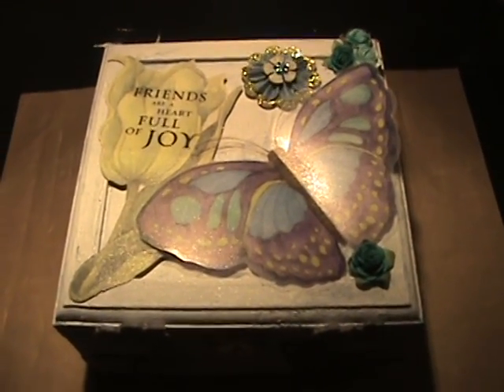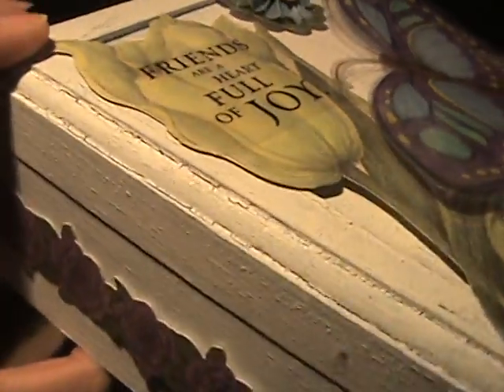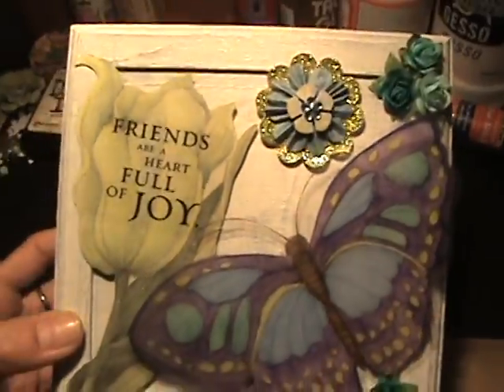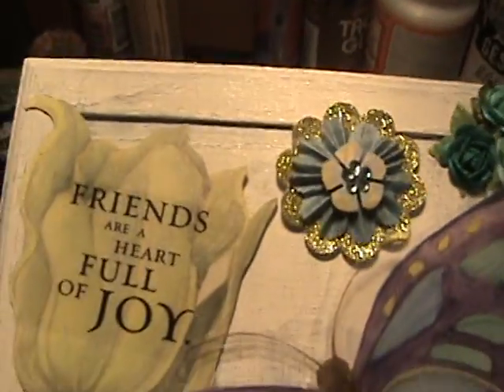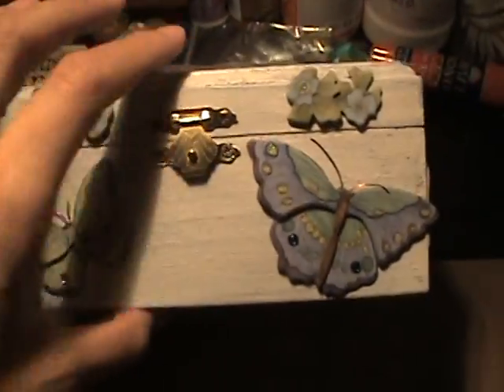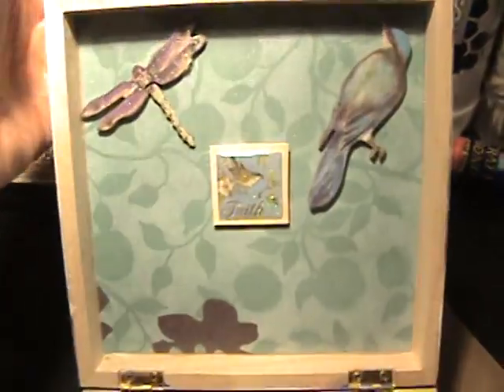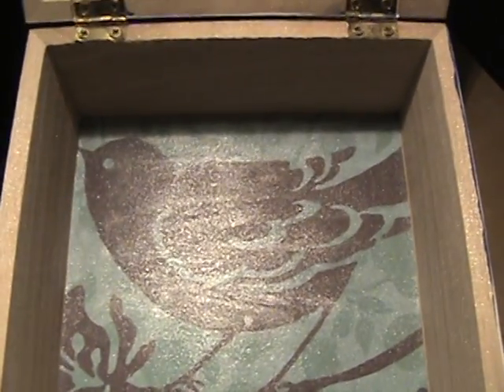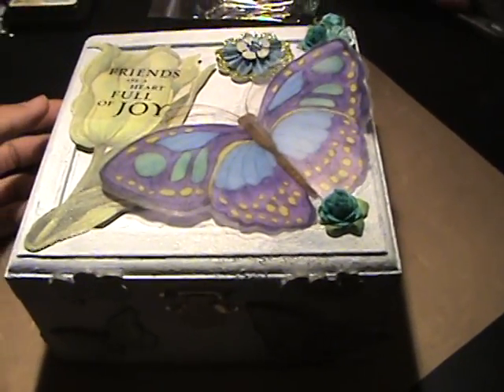altered wooden box for swap over at Life on the Scrapbeach!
This is an altered box that I have done for Molly over on Life on the Scrap Beach.  She is my swap partner.  I still need to put the finishing touches on it, but just wanted to show what I have done so far.